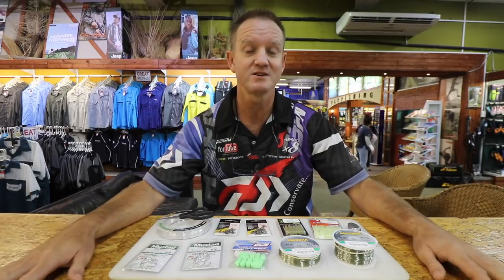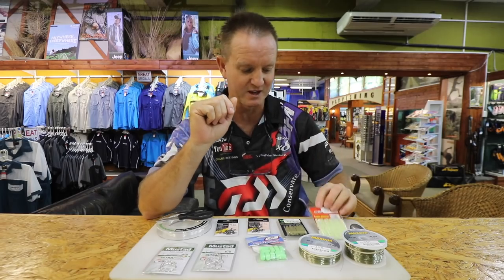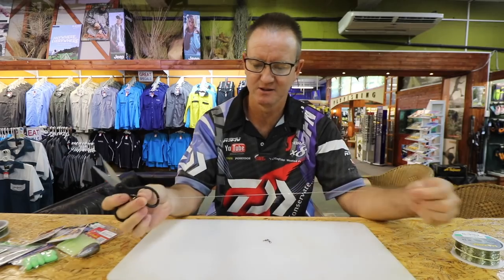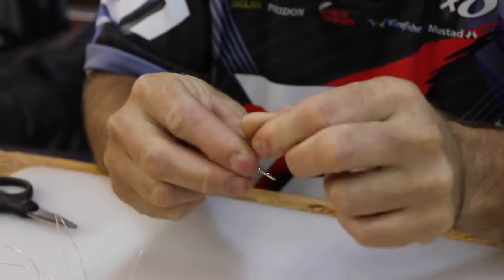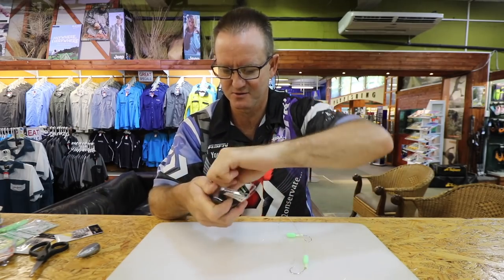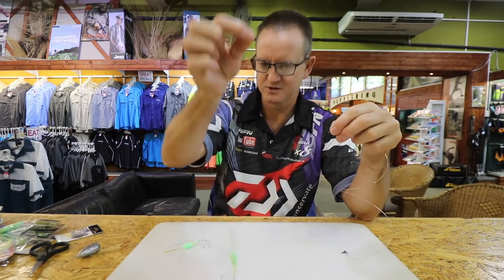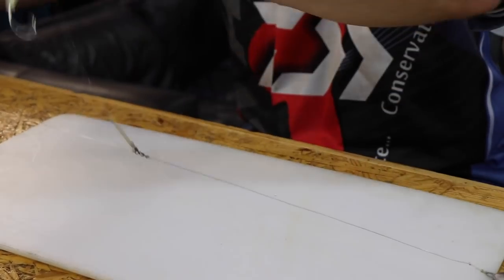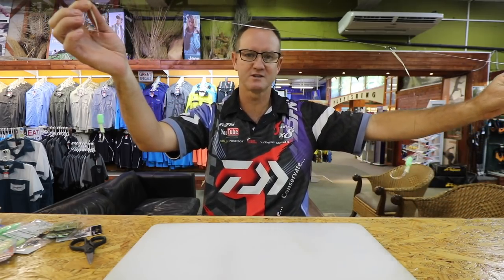ASFN Fishing Traces - Lantern Fish or Cave Bass Trace